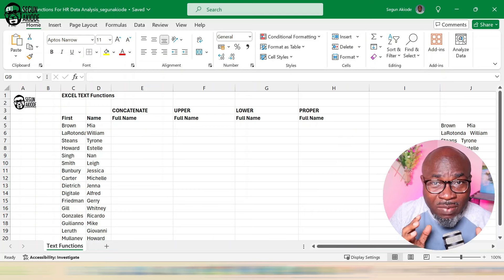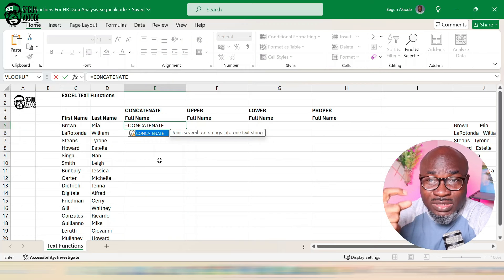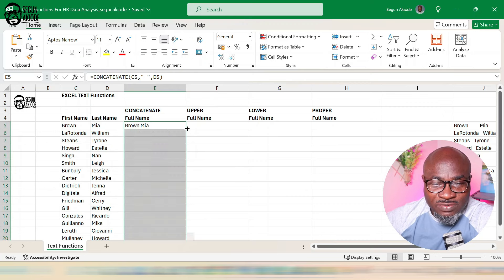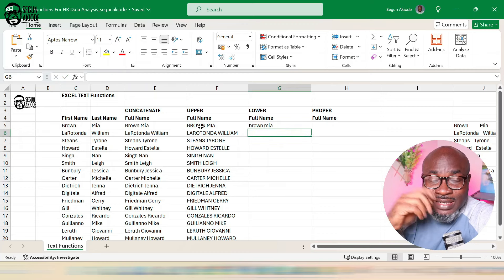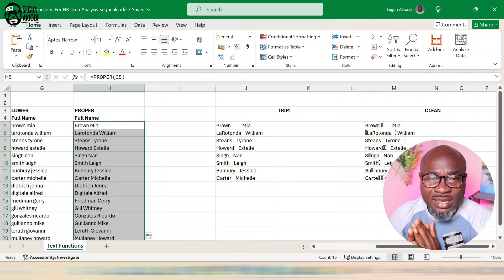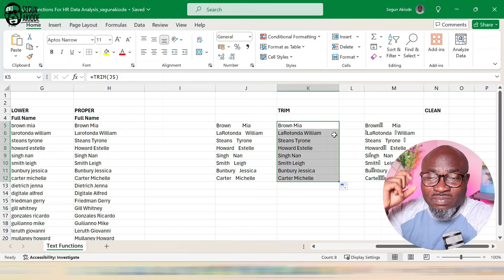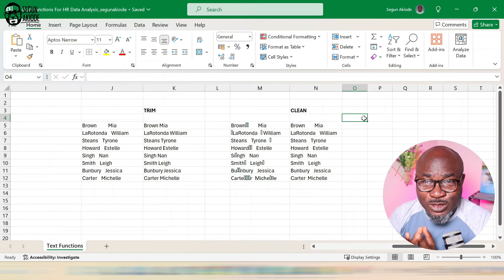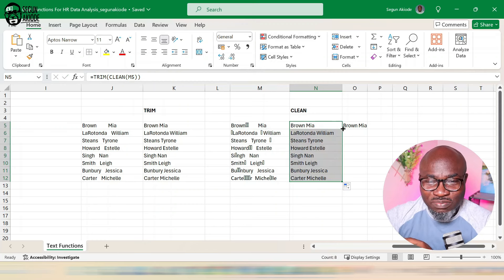Excel TEXT Functions for HR Data Analysis | excel for hranalytics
In this video tutorial, I covered some of the powerful Excel functions specifically designed for HR data analysis.

⏰Timestamps
0:00 - Introduction
0:42 - Excel TEXT Function
01:15 - Excel CONCATENATE Function
03:32 - Excel UPPER Function
04:21 - Excel LOWER Function
04:49 - Excel PROPER Function
05:55 - Excel TRIM Function
07:20 - Excel CLEAN Function
09:01 - Excel TRIM & CLEAN Function

🎀You may be interested in the other parts of the Excel Functions for HR Data Analysis series: